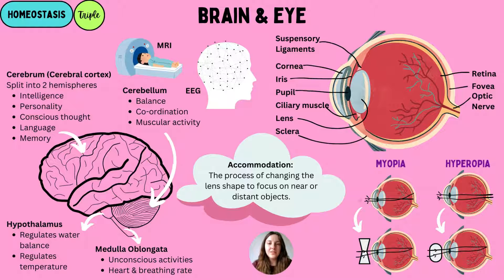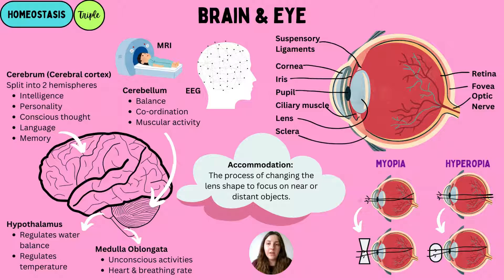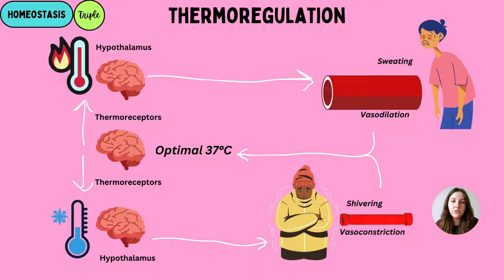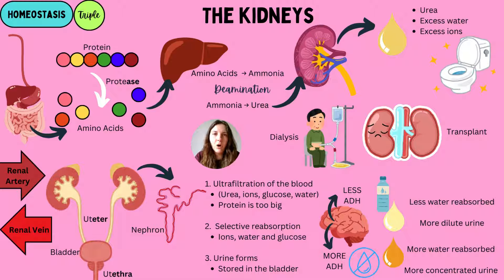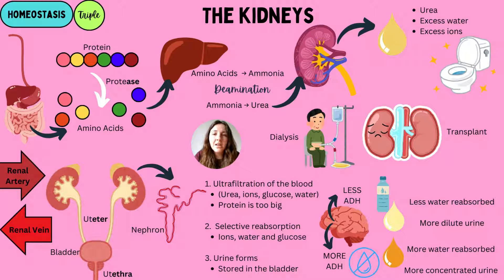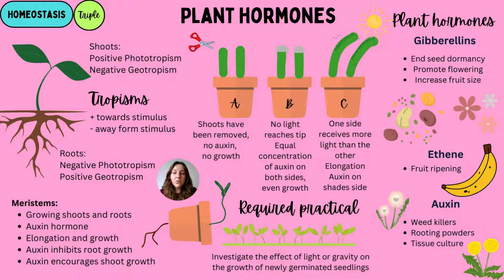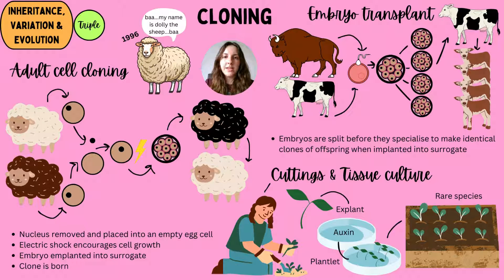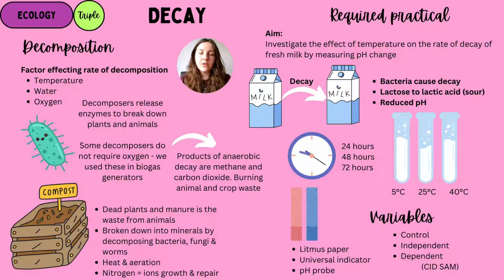ALL of GCSE Biology Paper 2 (TRIPLE SCIENCE) | The GCSE Science Teacher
TRIPLE STUDENTS! Here is Part 2 for your additional topics! ⭐
Check out my previous video for the ENTIRE paper 2 topics for GCSE Biology! This took a while to make so I really hope you enjoy it and find it helpful! 🧑‍🔬

❗Please note, this video was made with the AQA exam board in mind! Although these topics do appear in other exam boards, they may not be in "paper 2". To make things easier, here is a breakdown of topics and papers for each of the main exam boards:

📚 AQA - Paper 2 Biology:
- Homeostasis
- Inheritance, Variation & Evolution

📚 Edexcel - Paper 2 Biology:
- Key concepts in Biology
- Plant structure & their function
- Animal coordination, control and homeostasis
- Exchange and transport in animals
- Ecosystems & Material cycles

📚 OCR (Gateway) - Paper 2 Biology:
- Community level systems
- Genes, inheritance & selection
- Global challenges
- Practical skills

Always check YOUR Exam board's website for details of the specification!

Please...

🎁 Let me know, would you like me to make more of these for Chemistry and Physics paper 2?